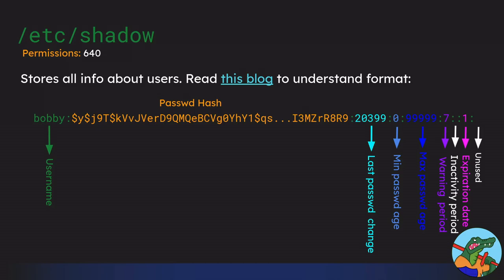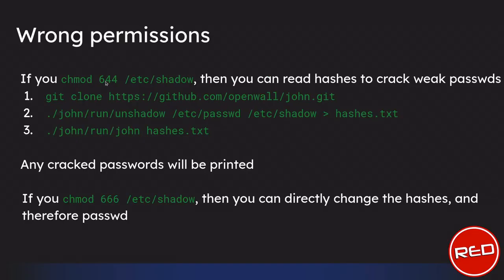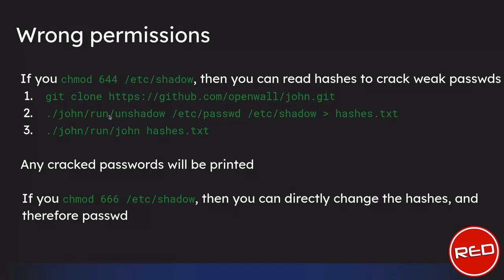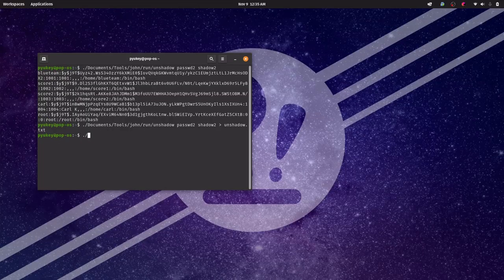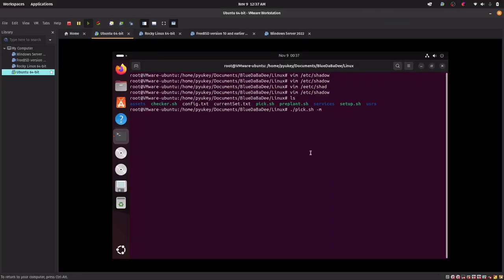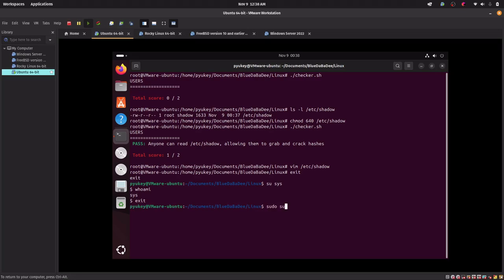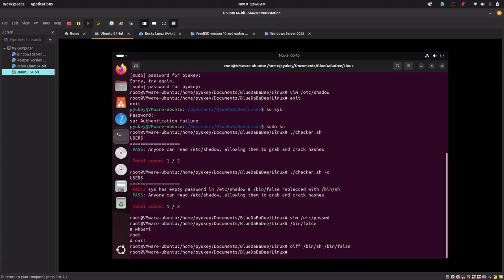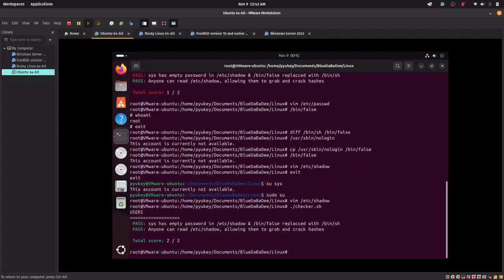/etc/shadow - [BlueDaBaDee]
In this video, we explain everything about /etc/shadow and demo a few of its vulnerabilities.

TIMESTAMPS
- 00:00 What is /etc/shadow?
- 01:35 Permissions - RED
- 05:46 Permissions - BLUE
- 05:57 Empty password - RED
- 06:24 Demoing vulns
- 08:42 Empty password - BLUE